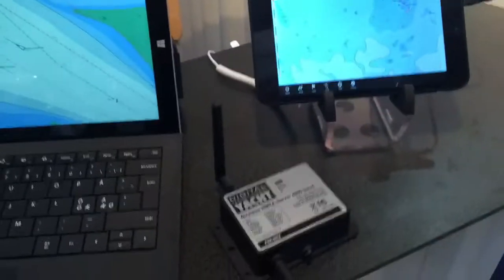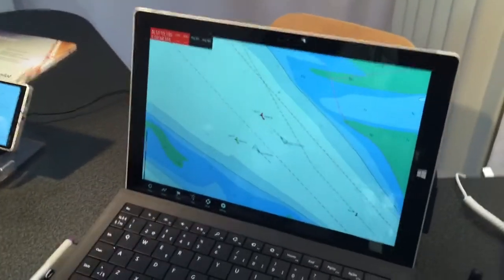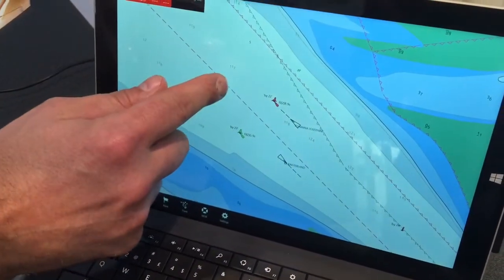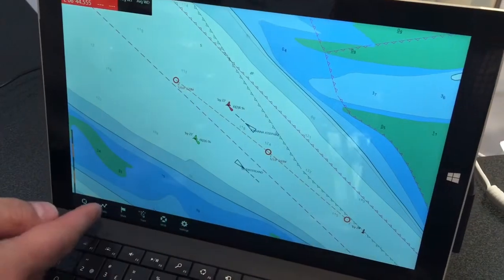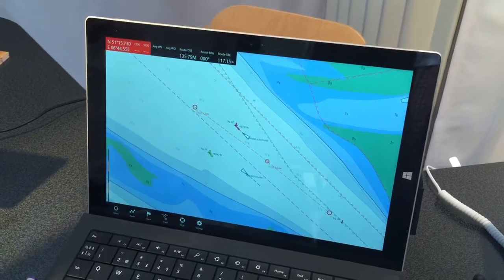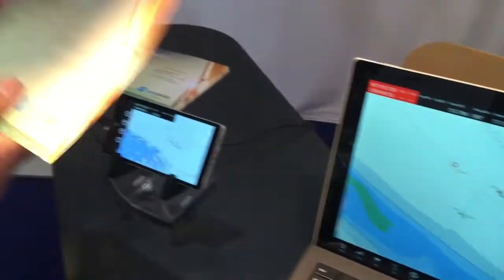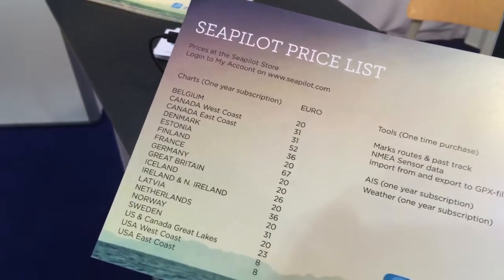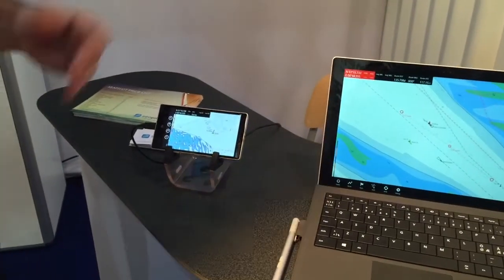Navigation on a Microsoft Surface with Digital Yacht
You can now utilise a Microsoft Surface Pro for marine navigation thanks to the WLN10 NMEA to wifi server from Digital Yacht.  Stream AIS, GPS and instrument data via wifi to the tablet and then run an app like the new SeaPilot featured here or even traditional PC programs like Digital Yacht's SmarterTrack.